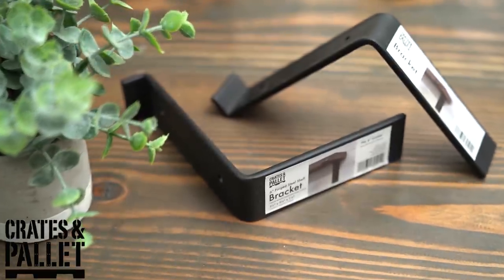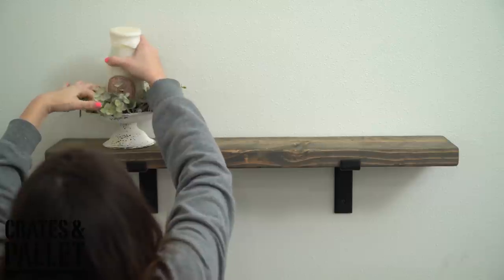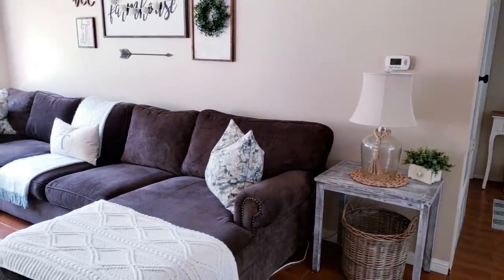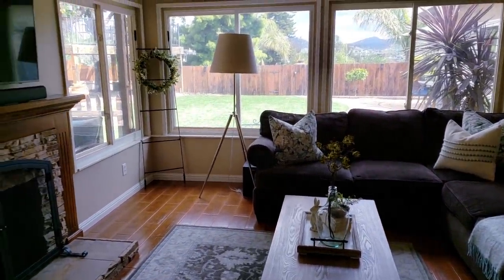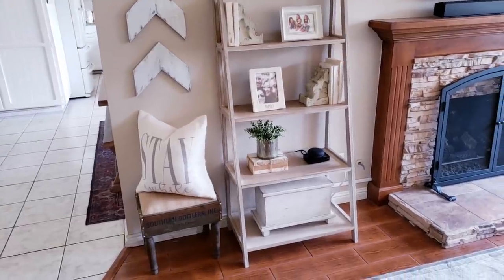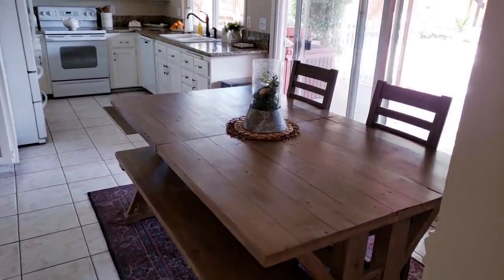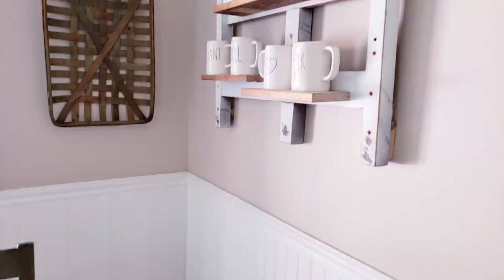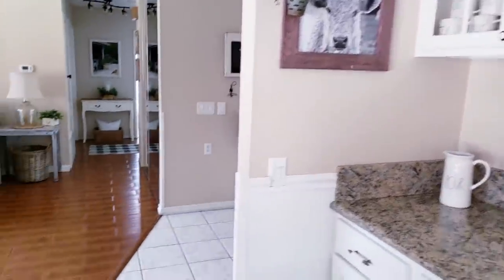Farmhouse Home Tour 🌿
Welcome to Living it Country! Today is another day to the Spring Home Tour Series! The month of April we will be sharing 13 beautiful homes to get you all inspiration on decorating ideas, thrift finds, styling and even DIY projects. This series is not meant to make you want to go shopping, but in hopes it can get you inspired with things to diy in your home, switch things around and just to truly fall in love with your home again!

Today's Home Tour you all get to come along and tour North Country Countrys Home and get inspired by her simplicity of decorating so beautifully! I'm so excited for you to see all the hobby lobby, decor steals, tjmaxx and Marshall's finds!

ALL HOME TOURS HERE 👉 Farmhouse Home Tour Series - Play List to the 2020 Farmhouse Home Tour Series

Code - 5PN45